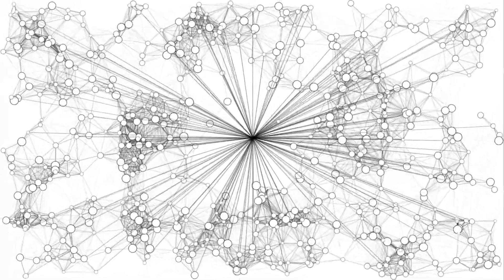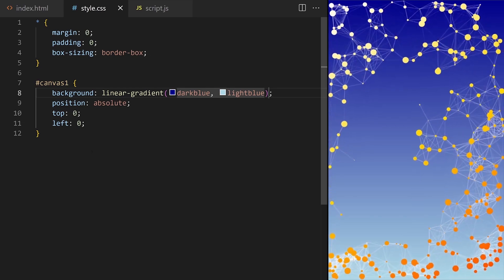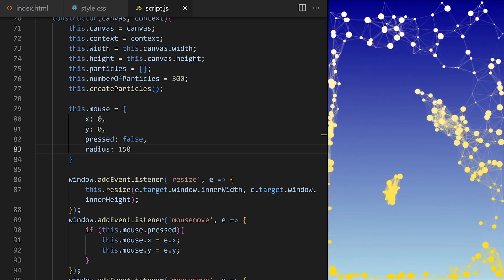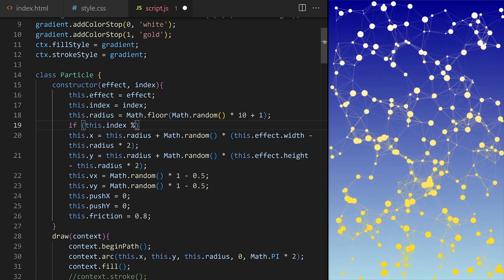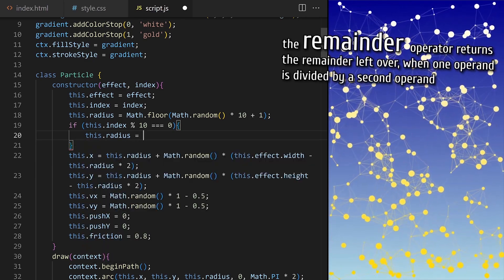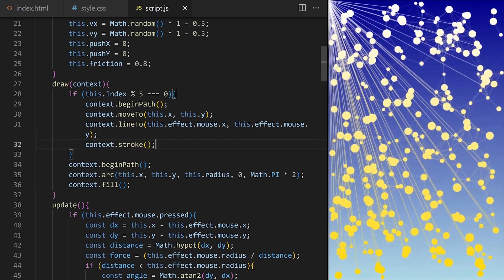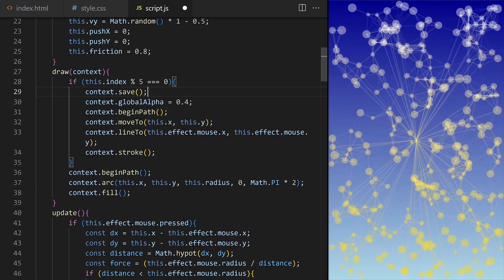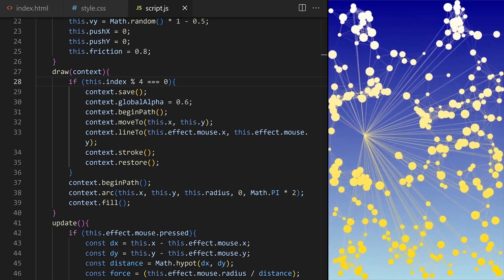Particle Experiments: Sunrays Effect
This is of the simple and powerful techniques we can use to enhance our animations. How to apply specific styles to nth particle to achieve all kinds of beautiful creative coding effects? Let me show you.

Of you can download the code files and just code along with this project:
If the download link doesn't leave for you leave a comment to let me know. You can also get if on my Codepen. :)

⭐️Tutorial Contents ⭐️
00:00 How to get more control over individual particles
04:12 Particle sunrays effect

Create beautiful particle systems with HTML5, CSS3 and plain vanilla JavaScript, no frameworks and no libraries. Understanding how the code works will allow us to transform this codebase into multiple very different effects. Let's explore the basic techniques and then take them to the limits in this particle effects crash course.

If you want to SUPPORT me you can use the links below and get some one my EXTENDED classes! 💪